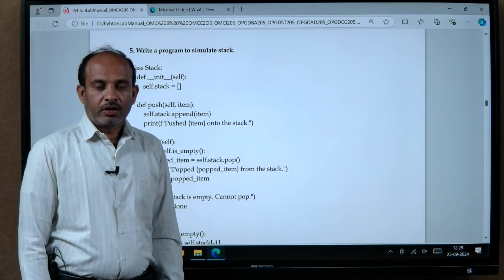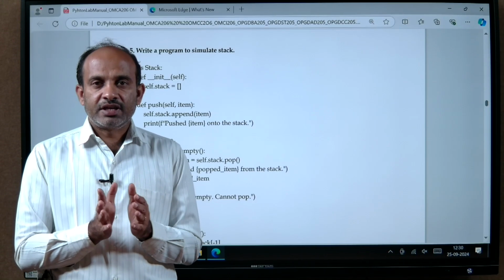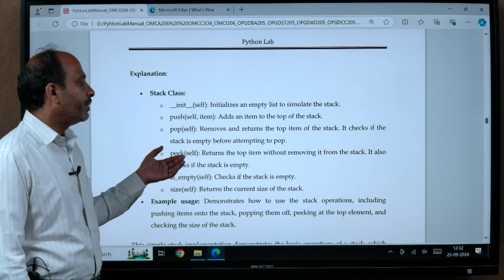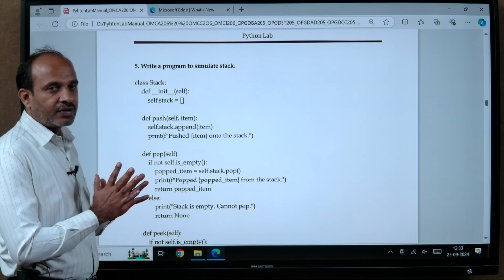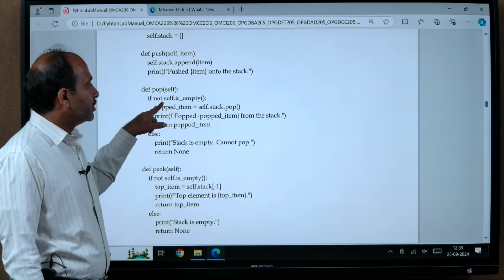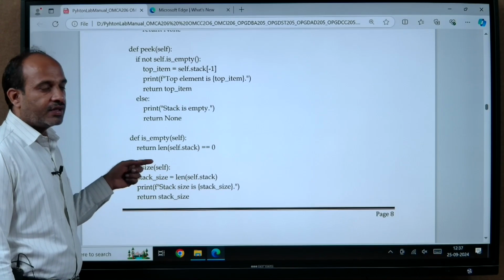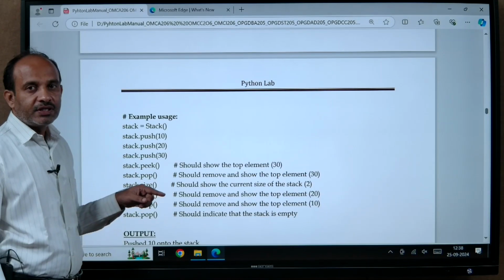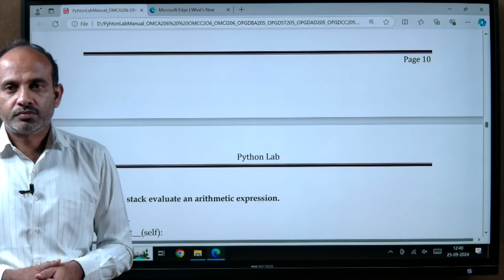Lab 5 | Python MCA